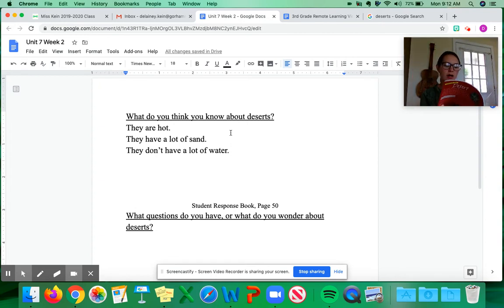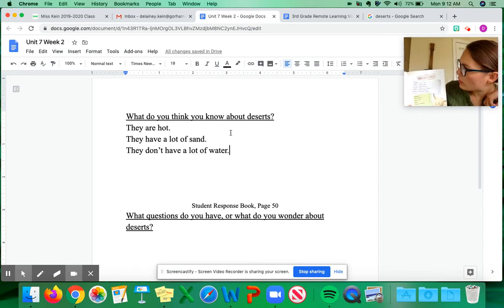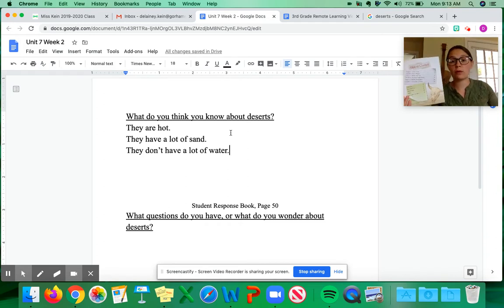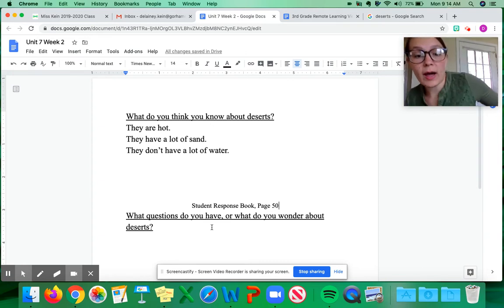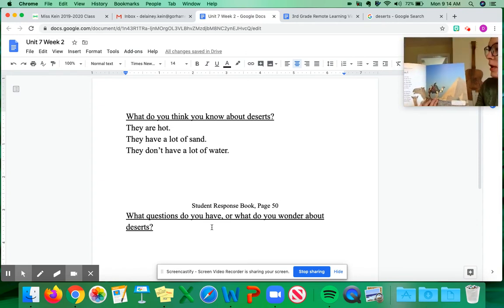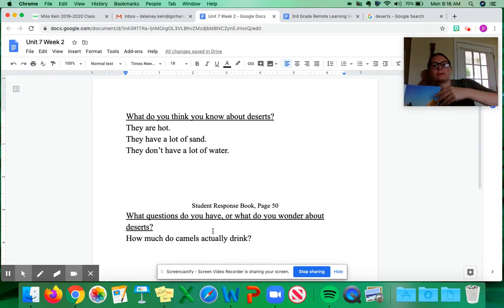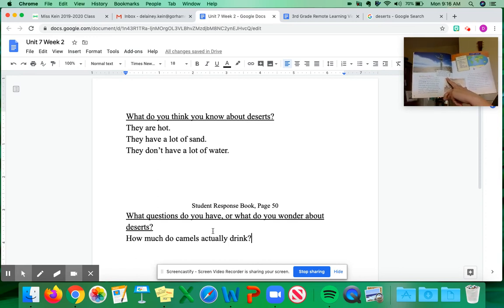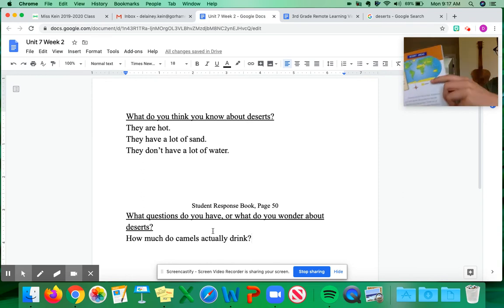Unit 7 Week 2 Day 1 - Deserts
Deserts - Day 1